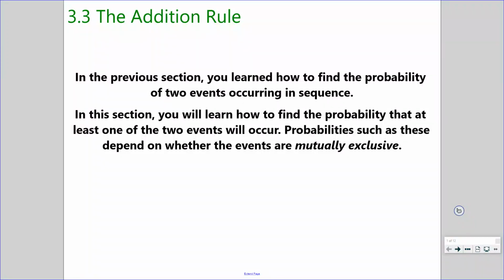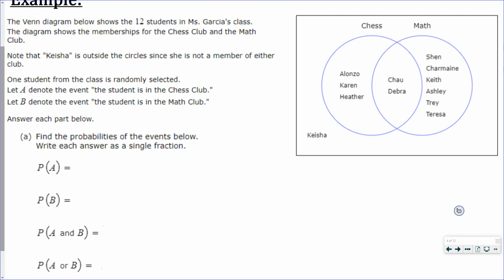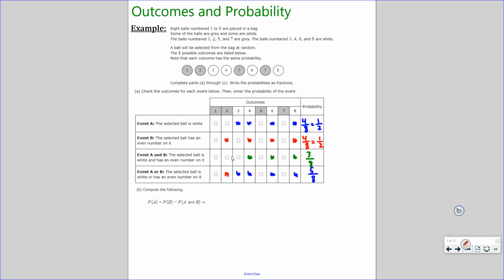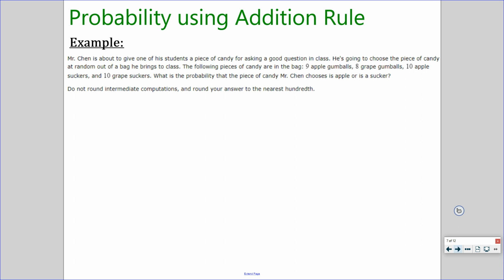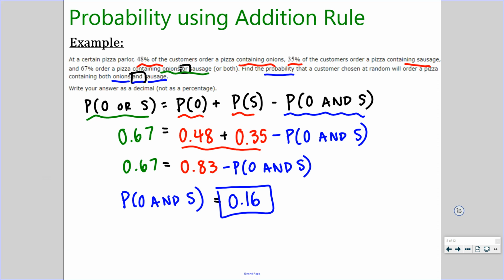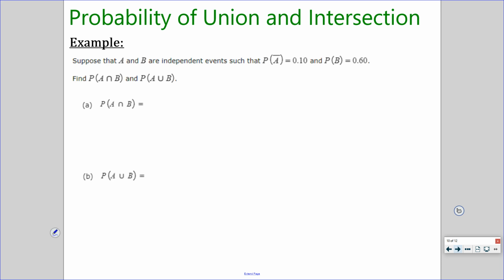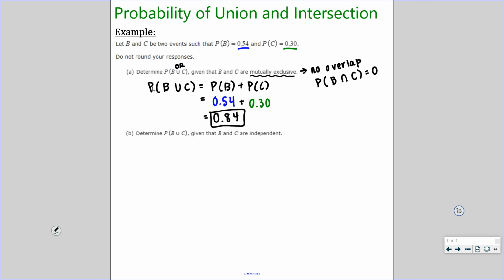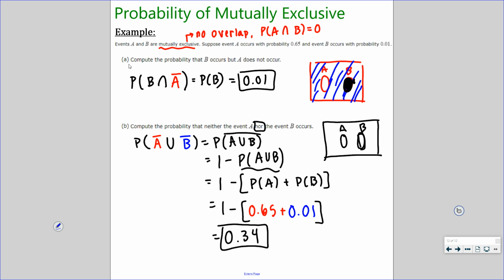Lesson 3.3 (4/20) - STATS